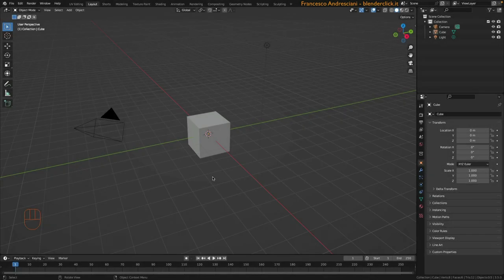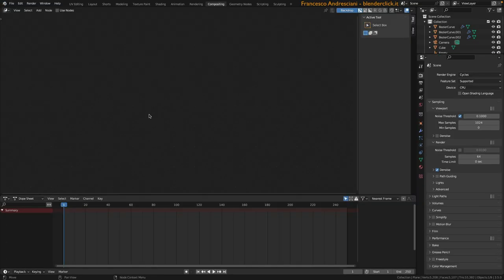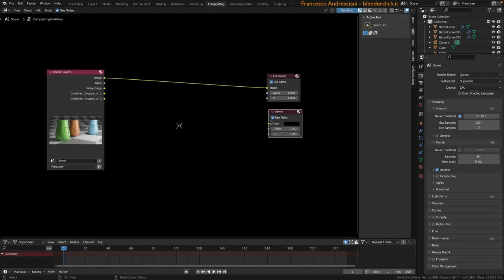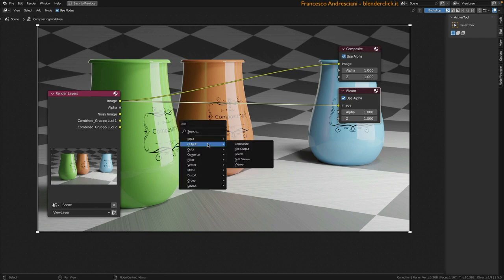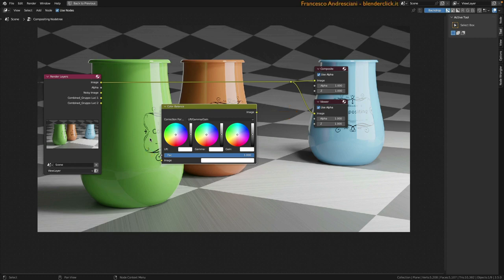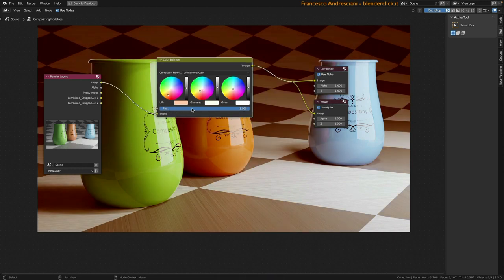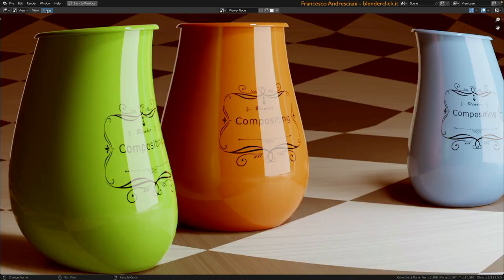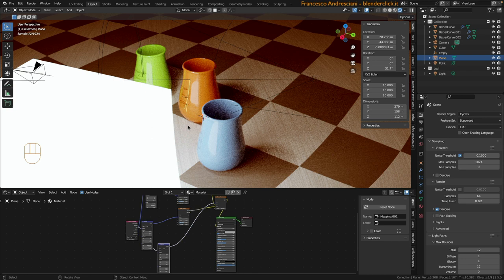Blender Compositing Course - Lesson 1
Welcome to the first part of our in-depth series on compositing in Blender. In this tutorial, we explore the post-production technique of combining multiple images or sources to create a final processed image. This technique is used to give the final touch to our work or to combine several different images together, similar to working with layers in Gimp.
Starting with version 3.5 of Blender, we have the ability to see in real time what happens when we edit the compositing within the 3D viewport. We walk through a basic scene, launch the rendering, and move on to the compositing phase to enhance, modify, add elements, or change some aspects of it.
We also cover the use of nodes in detail, explaining how they process data and how to use them to modify our end result. We demonstrate how to use the viewer node to visualize what is happening inside our scene, and how to use the reroute element to manage the flow of information more efficiently.
In addition, we provide a quick example of compositing by varying the color of the image using the color balance node and adding a lens distortion node. We also show how to quickly navigate through the various stages of our node group to see the effect, and how to save our image when we have finished our compositing.
Finally, we go over how to enable real-time compositing so we can see it inside the 3D Viewport, and how to apply these effects from any viewpoint.
In the video description, you will find links to the topics covered in this lesson, as well as the option to download the handouts for this course. Thank you for following, and see you again soon!